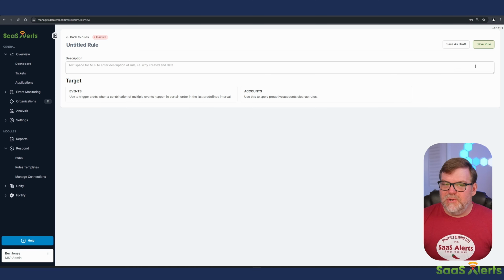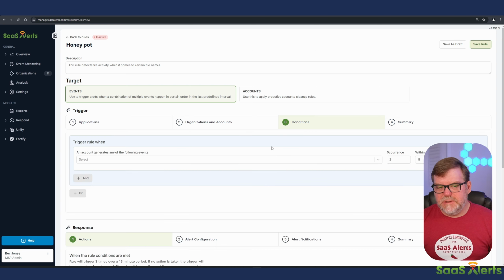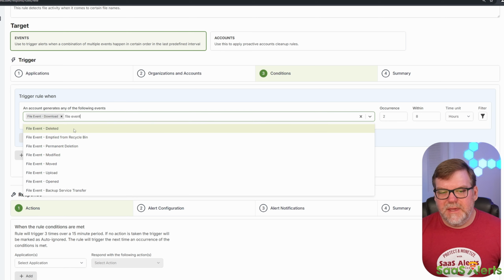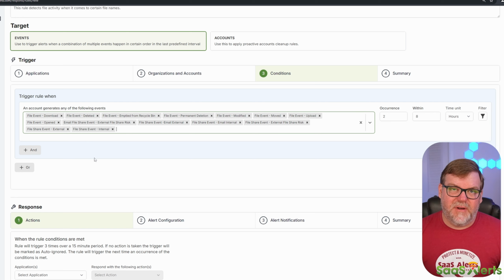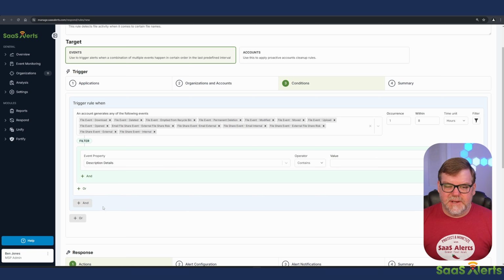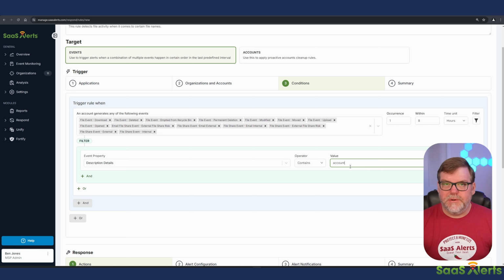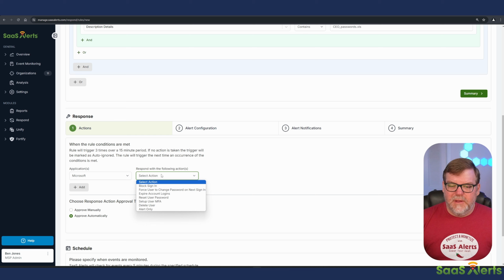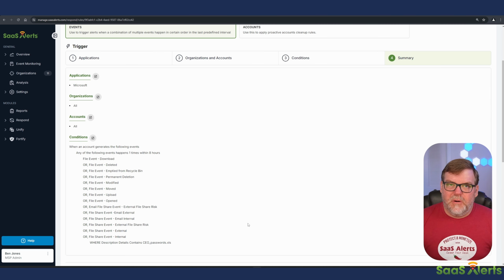Gettin' Techy with SaaS Alerts | Respond Rules Honeypot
In this video, Ben Jones, Sales Engineer at SaaS Alerts, shares his insightful rule for honey pot files. This particular rule is designed to monitor any actions taken on a specific file that clients wouldn't typically interact with, serving as an effective security measure to detect potential threats.

Don't forget to check out more of Ben's valuable SaaS Alerts rules, tips, and tricks to enhance your cybersecurity strategies!